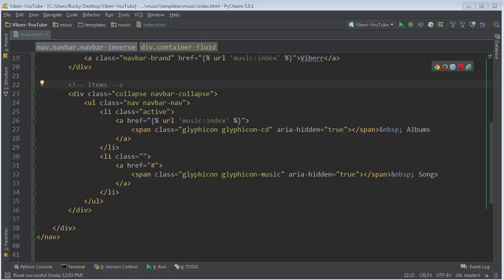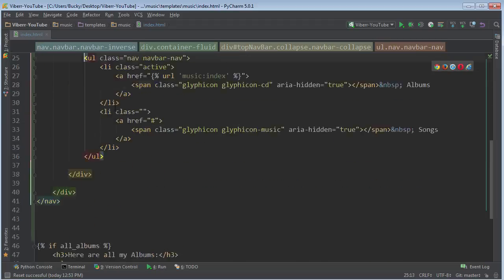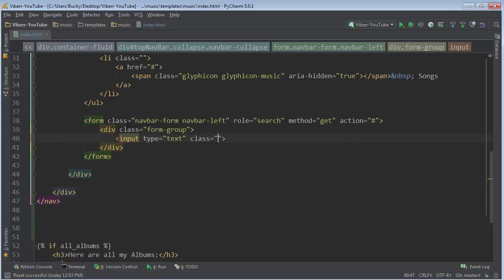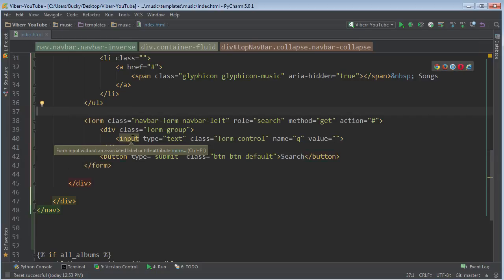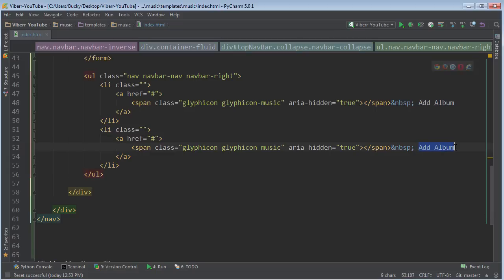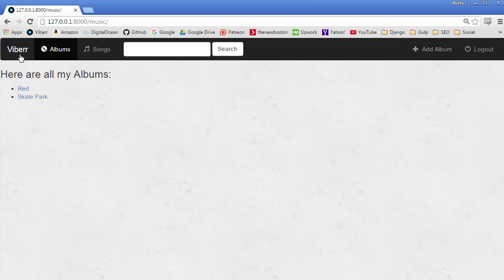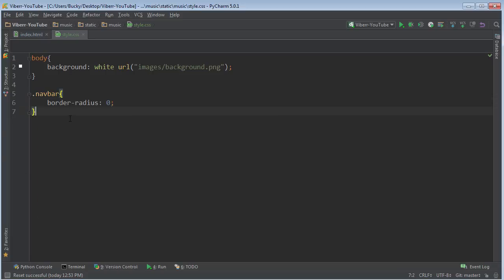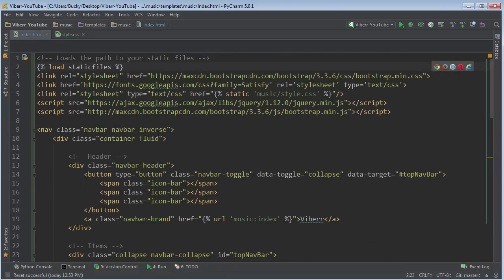Django Tutorial for Beginners - 27 - Finishing the Navigation Menu